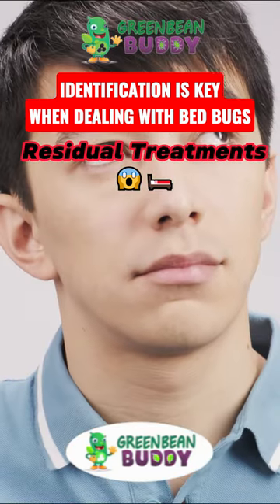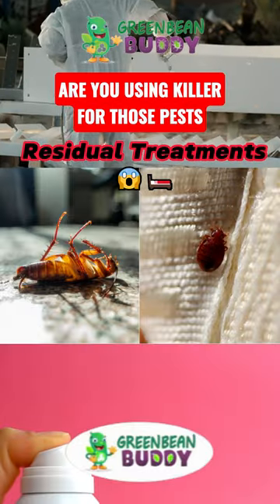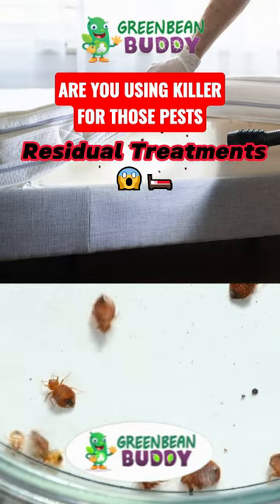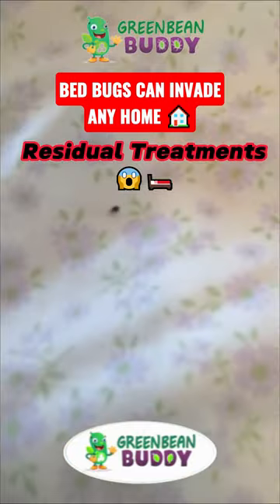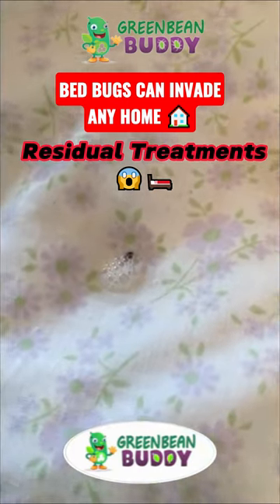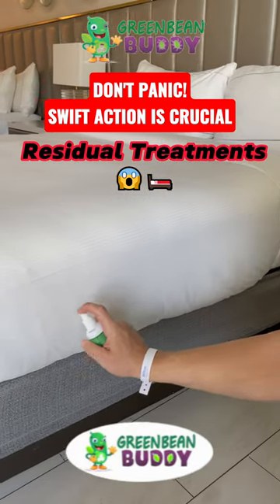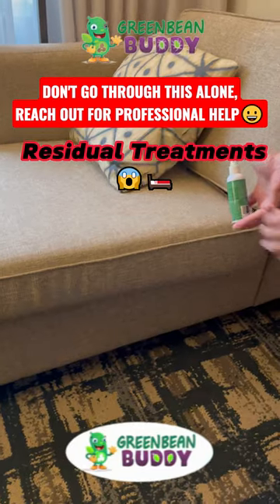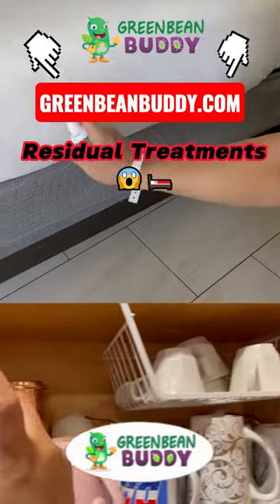Are Bed Bug Contact Killers Really Working?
Are bed bug contact killers truly effective? bedbugs you will want to make sure your treatment formula uses a dry residual to kill pests and prevent the infestations.
Enjoy the video, it should help you to get a clear understanding how to get rid of your entire infestation whether it be fleas bedbugs roaches or any other pest in your home.